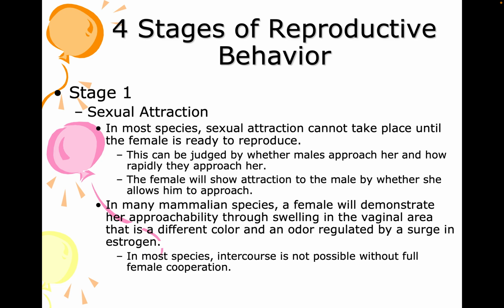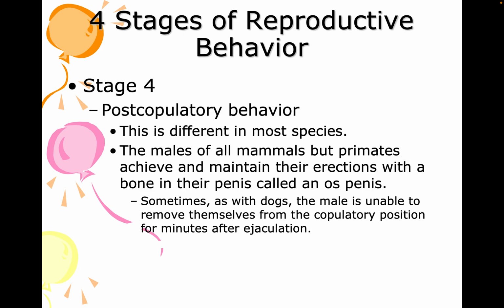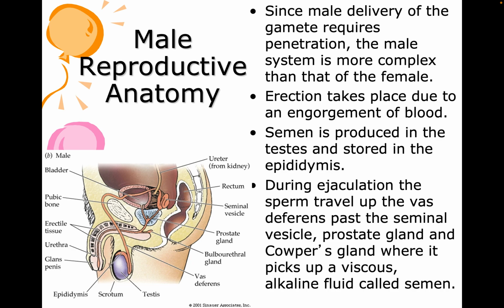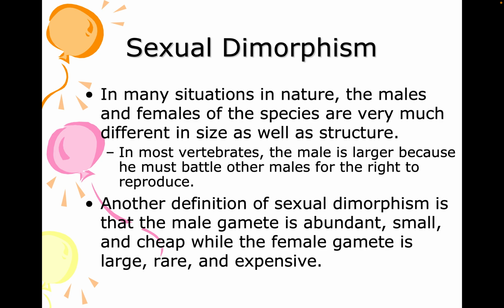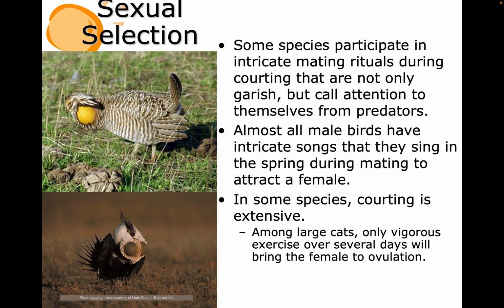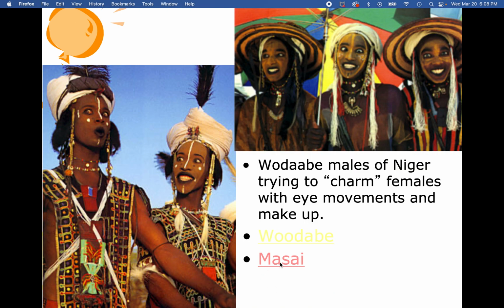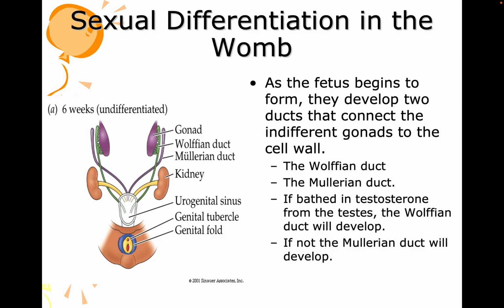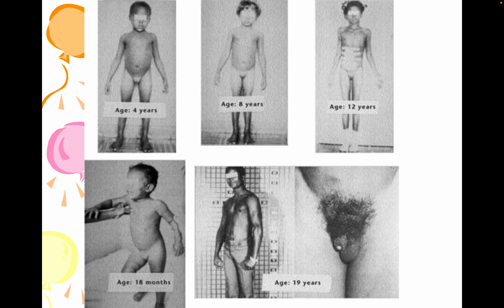Physiological Psychology Chapter 12